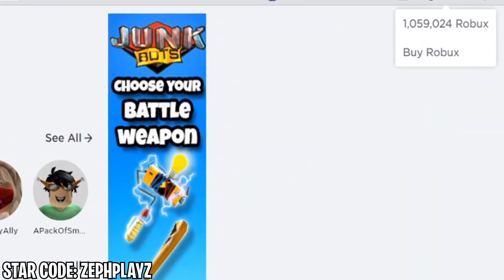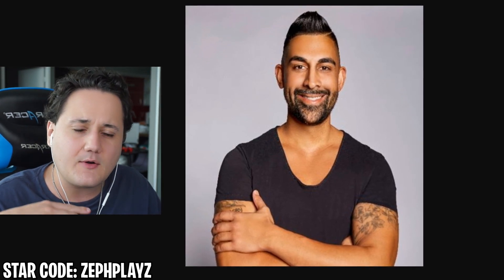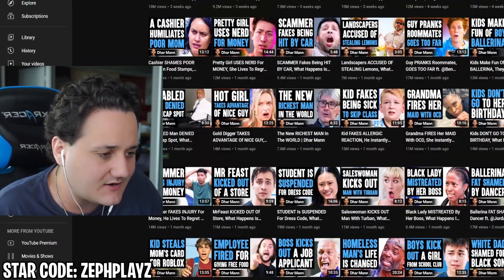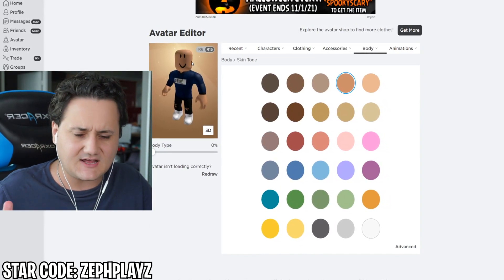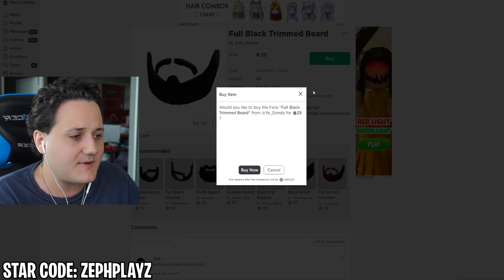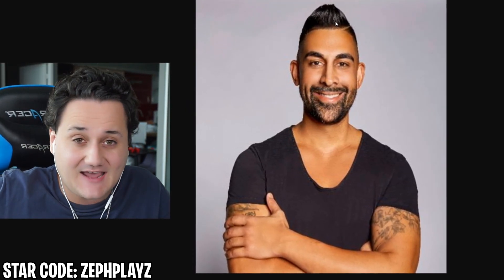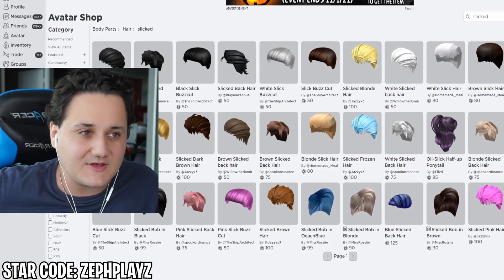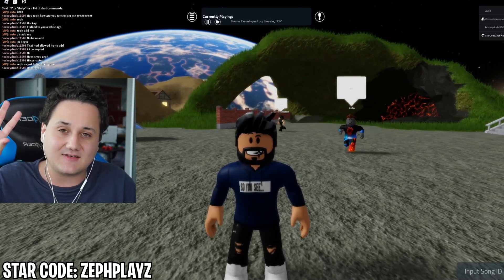MAKING DHAR MANN a ROBLOX ACCOUNT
MAKING DHAR MANN a ROBLOX ACCOUNT - Enjoy!

today we make dhar mann a roblox account in roblox!